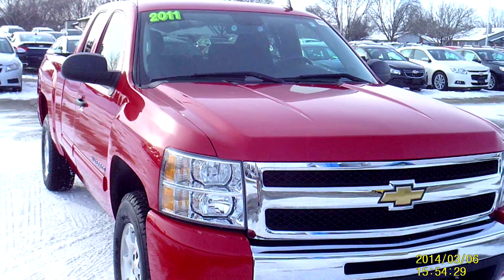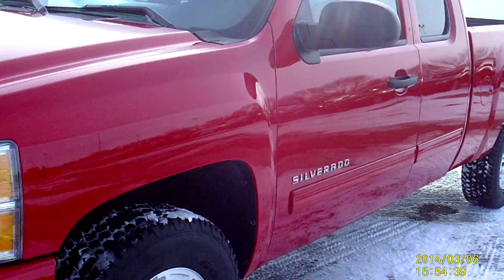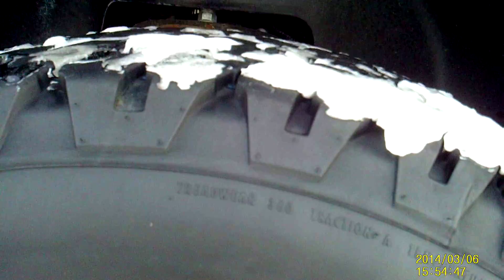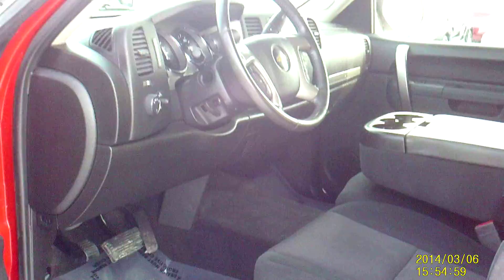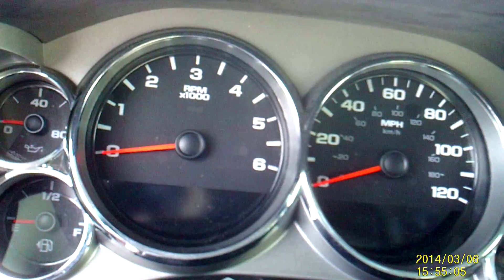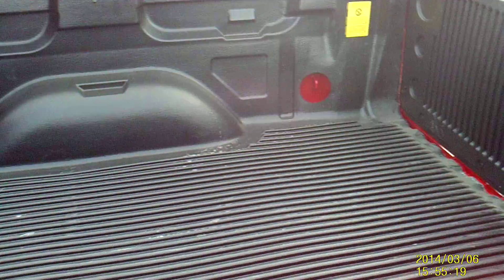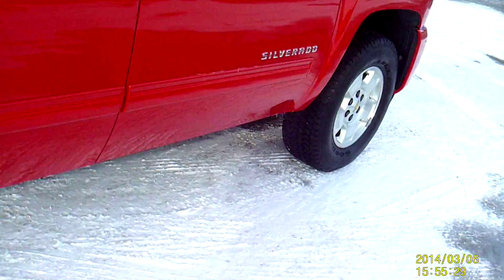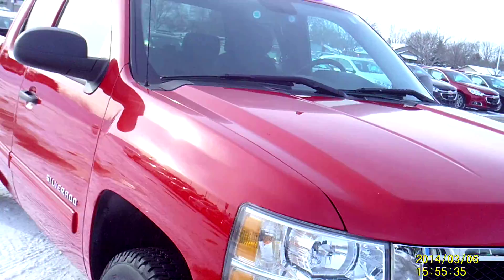2011 Chevy Silverado 14rt133 Fagan Automotive